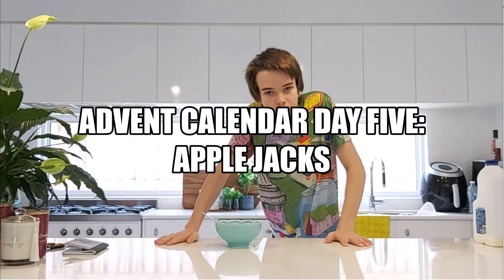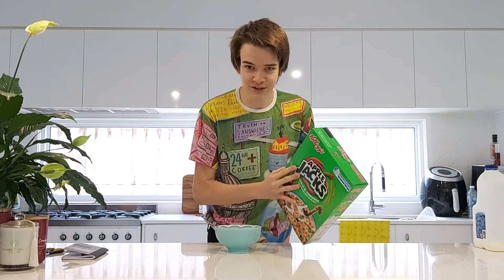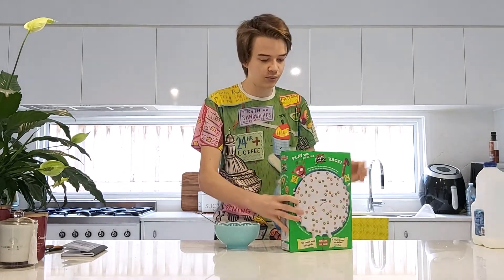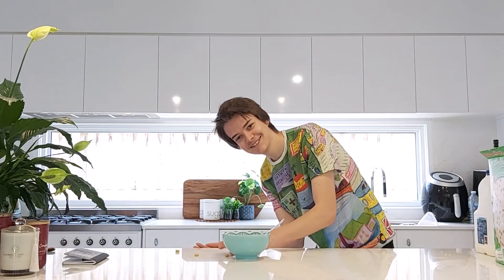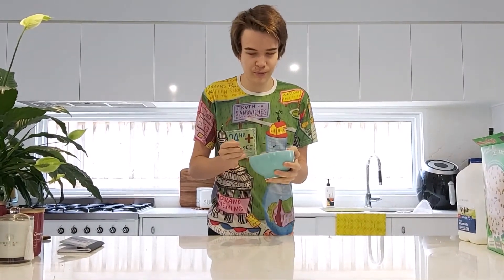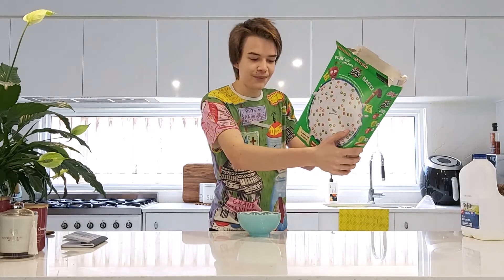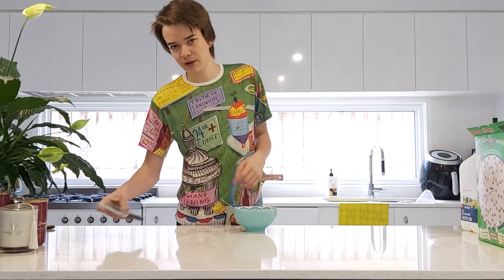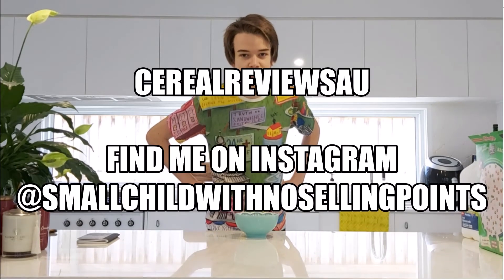Advent Calendar Day 5: Apple Jacks | CerealReviewsAU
featuring the sounds of a dog having a nightmare